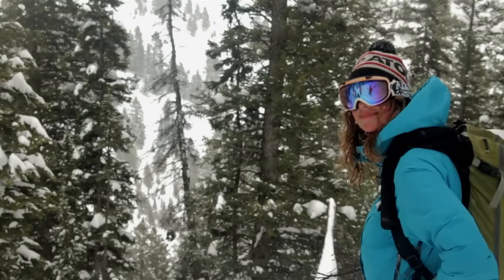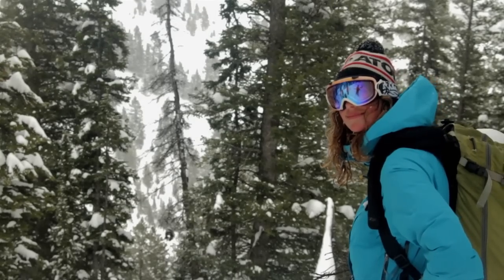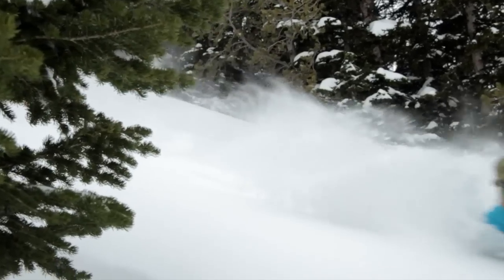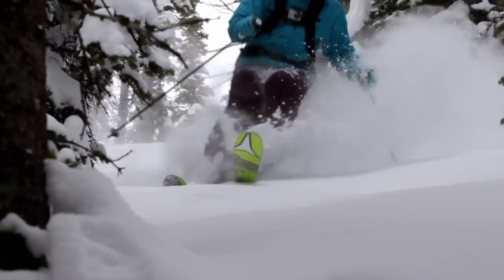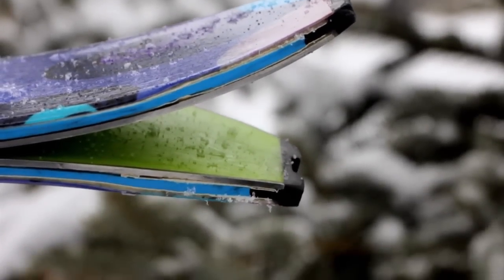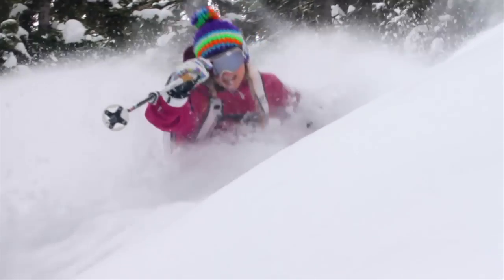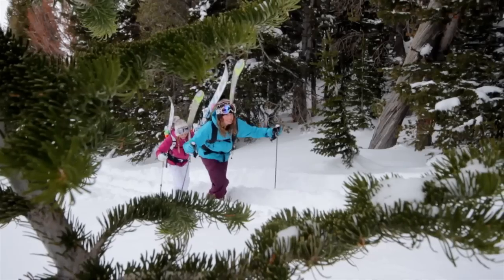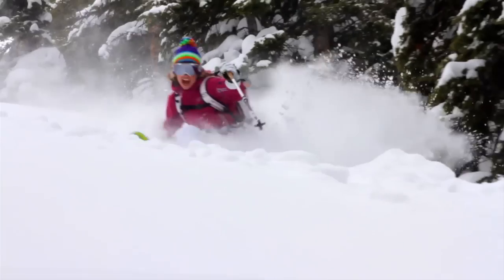ATOMIC CENTURY 2011-12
The ATOMIC Century 11-12 is the ideal ski for skiing the whole mountain. Enjoy gliding the groomers or hike up the mountain and feel its exceptional floatation in the deep snow.